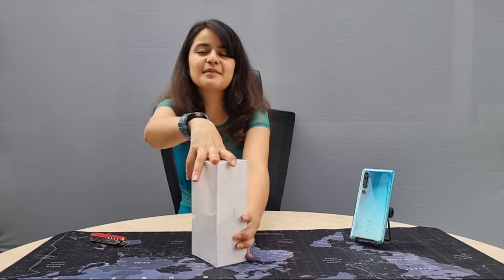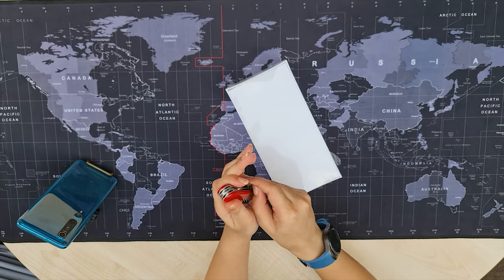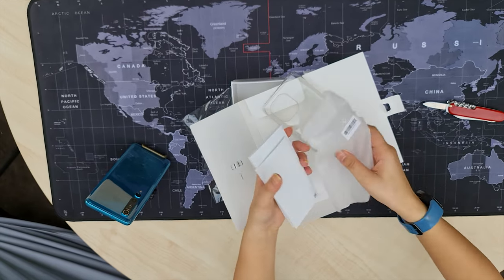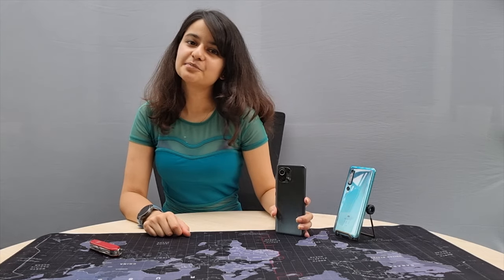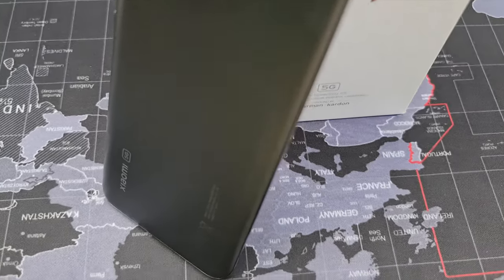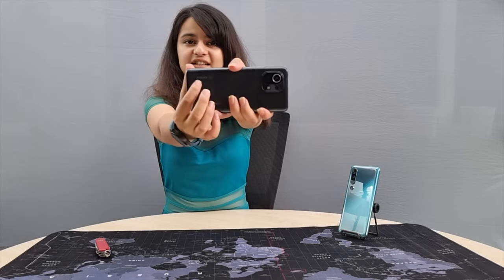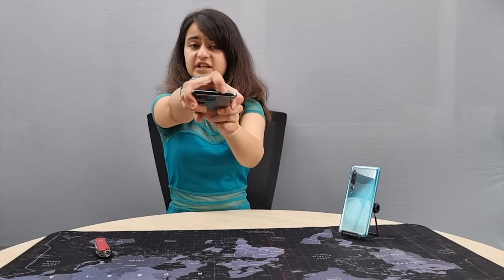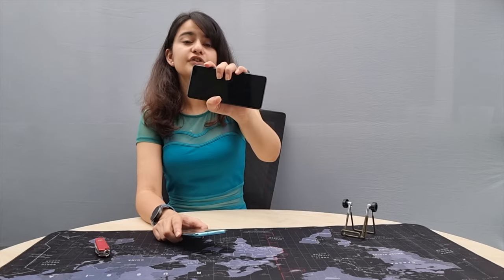The Best Flagship from Xiaomi. Mi 11. Unboxing & First Impressions | नेपालीमा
Mi11 preview in Nepali
A amazing phone just in Rs. 89,999. Full review on the line... Got the phone just today and unboxed it and oh wow what a beauty fell in love in literally at a first glance.